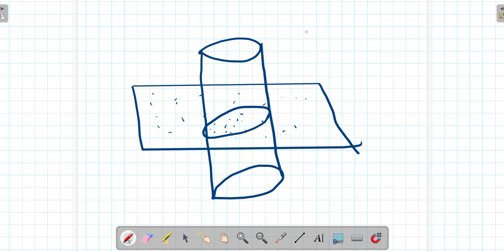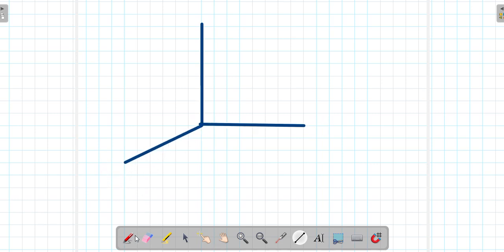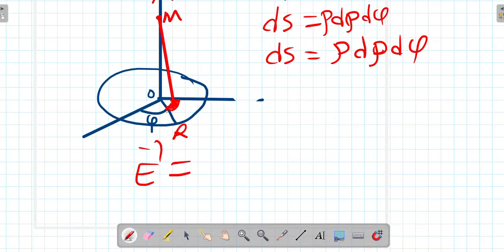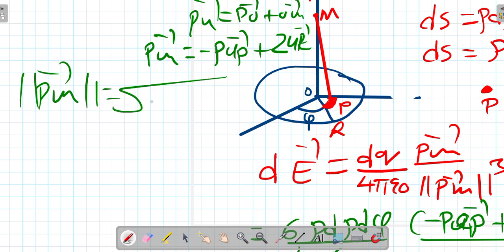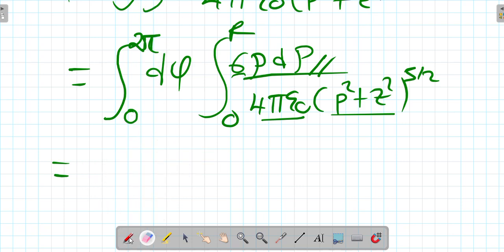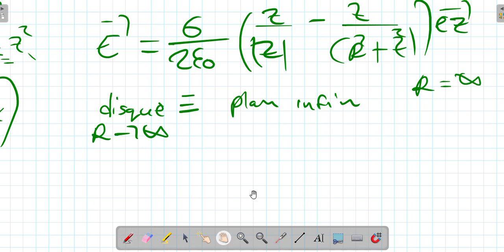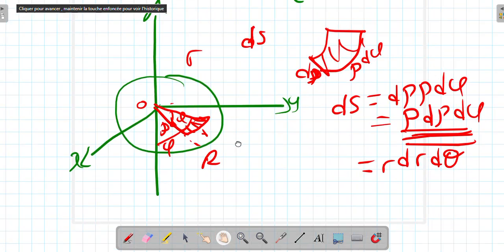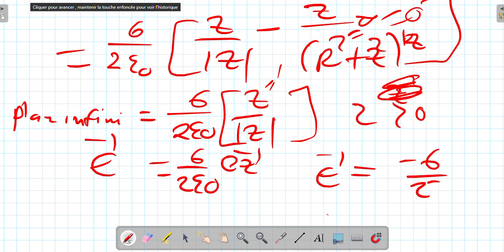Le Champ electrostatique creer par un disque uniforment charge(In English)